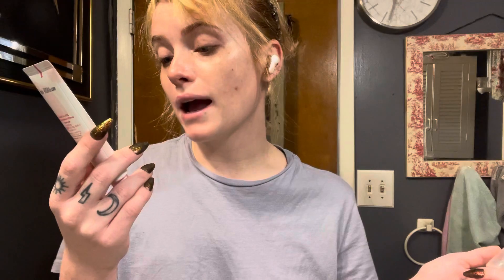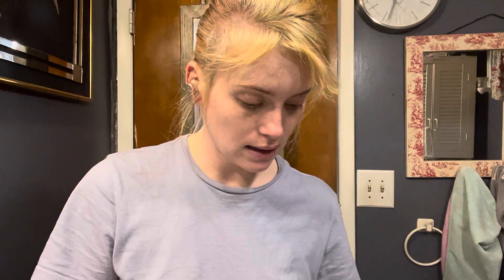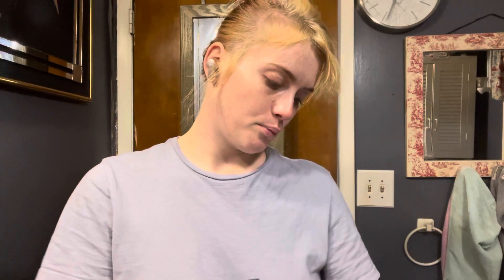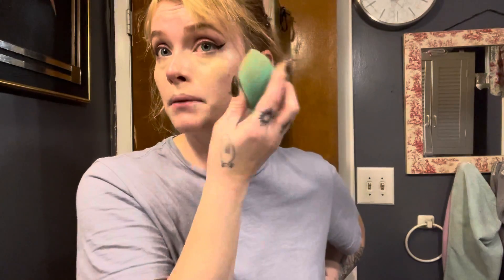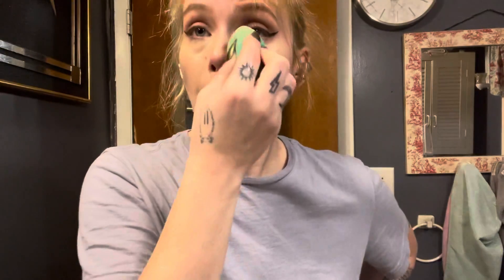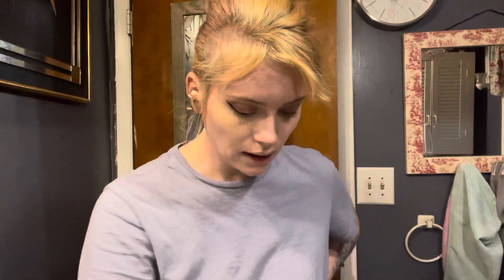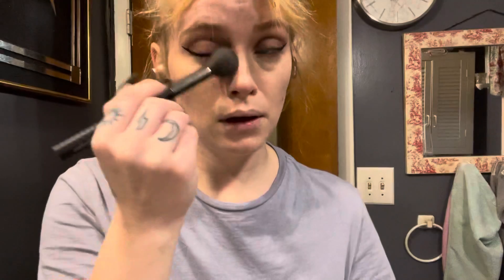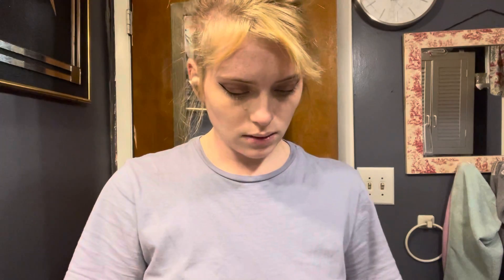Testing two Touch In Sol No Poreblem Primers side by side